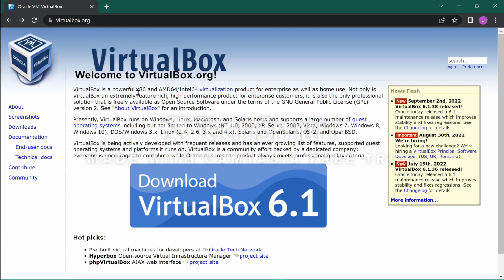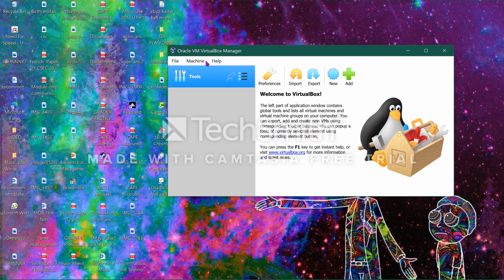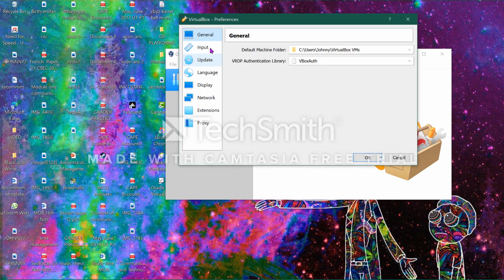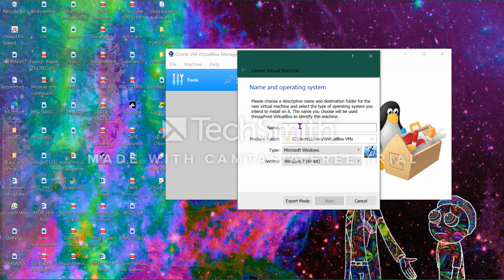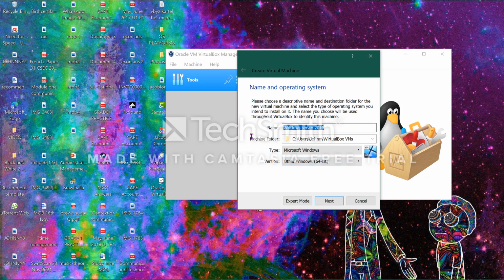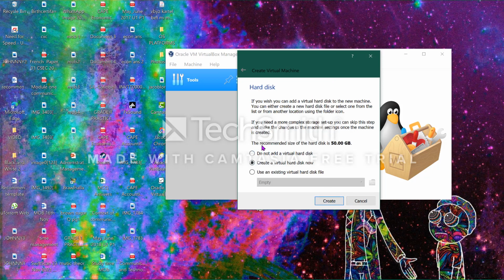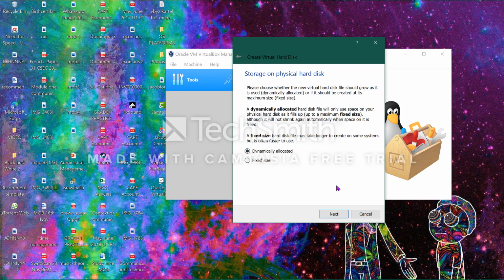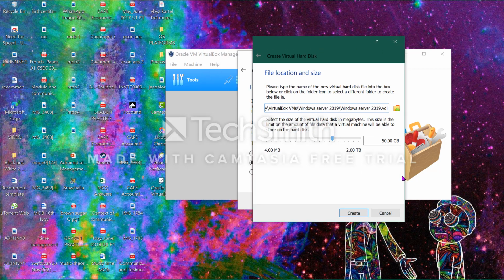Installing oracle's virtual box and creating a virtual machine